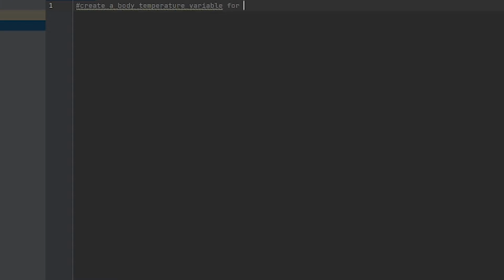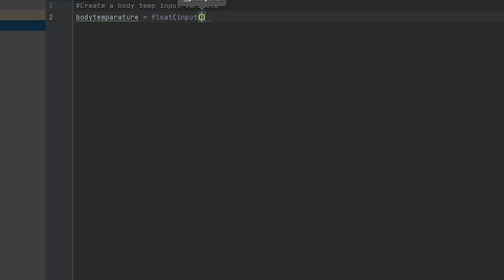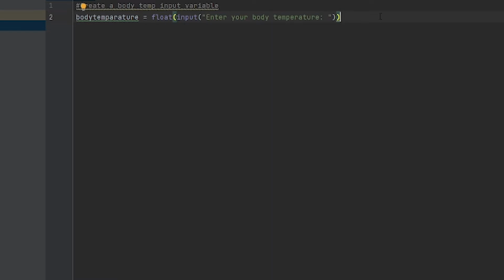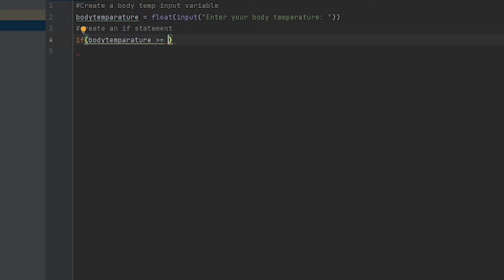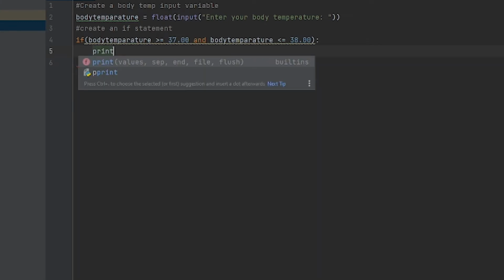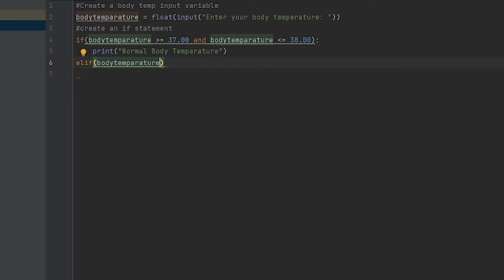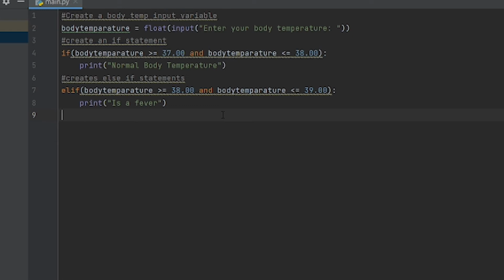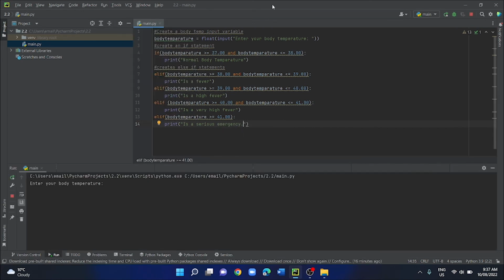PROGRAMMING | PyCharm Built-in functions and statements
The students of Certificate III Information Technology will show on how to encode "if else statements". The unit-title is ICTPRG302 - Apply introductory programming techniques. This video requires writing an application that takes input from the user and converts that String input to a float datatype. Please NOTE that this is my lecturer's voice.

CNET
Austin Evans
Jonathan Morrison
Linus Tech Tips
Marques Brownlee
TechSmartt
The Verge
Unbox Therapy
UrAvgConsumer
family feud philippines
24 oras
tv patrol
EB
kumu
news tv
gma
iwantfc
asap
idol philippines
pbbm
sb19
bts
ranz Kyle
Niana
wish 107.5
Alex Gonzaga
tseries
cocomelon
unang hirit
pewdiepie
WWE
zee
blackpink
2 good to be true